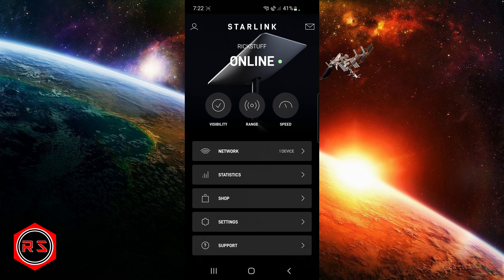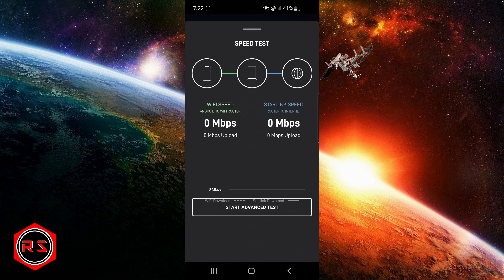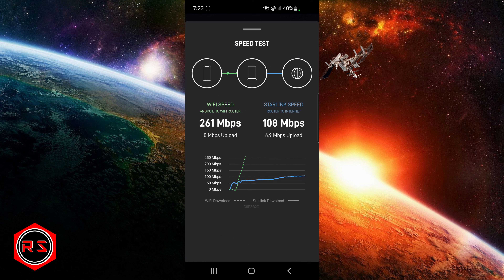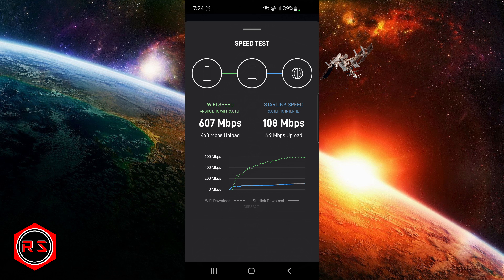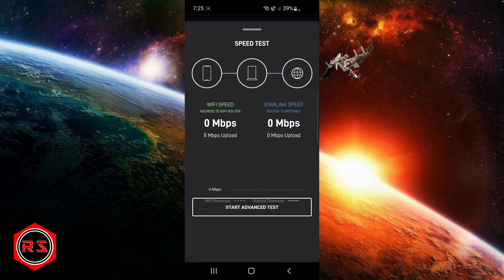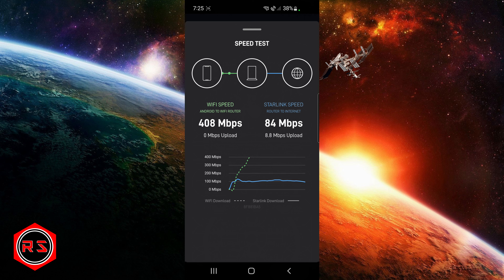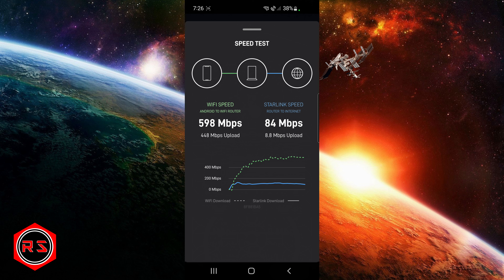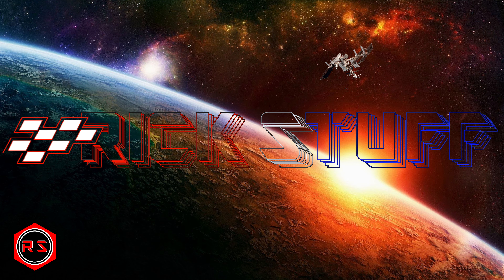starlink advanced speed test data explain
There is a lot of Starlink user who confuse internet speed vs WIFI speed so in this video I am explaining a little more  of the difference between the two. The ones who know the difference between WIFI speed and internet speed can skip this video.